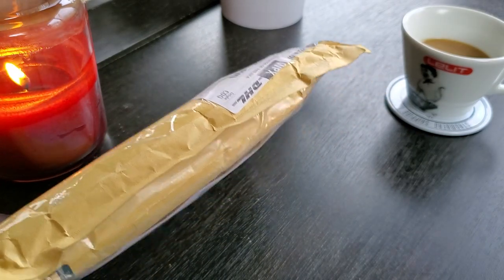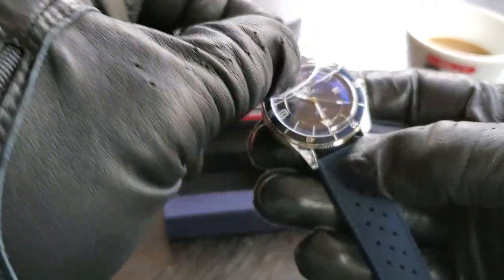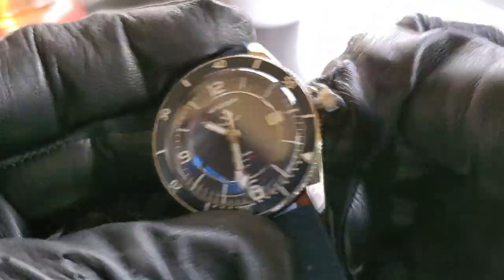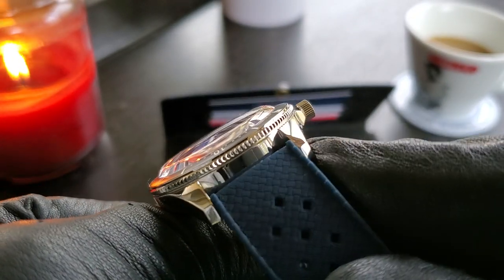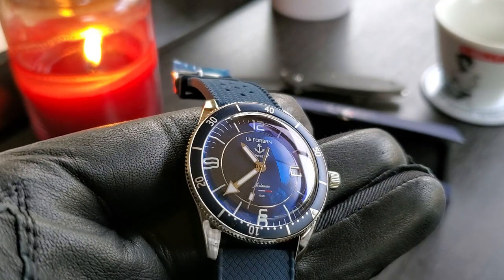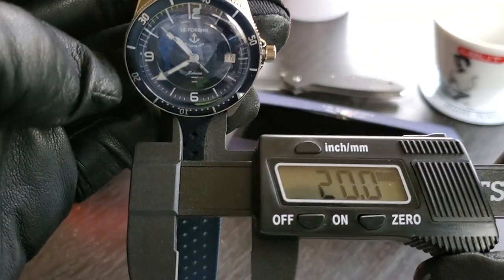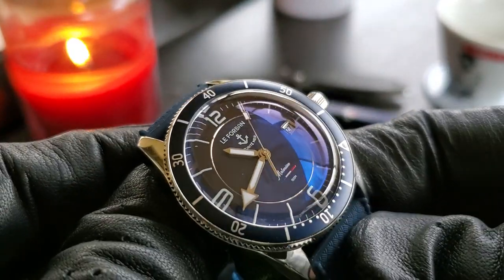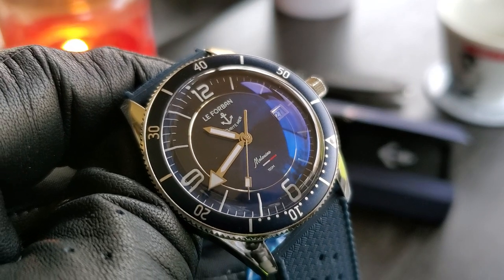Le Forban is BACK! Unboxing the Gorgeous, New Malouine Automatic Diver Watch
Micro-brand Le Forban Securite Mer, is at it again with their gorgeous new automatic diver, the Malouine. Let me know what you all think, in the comments below. I can't thank Le Forban enough, for crafting such a fine timepiece that will only get better with age- NOPE, I'm not getting paid to say it.

• Case diameter : 38.4 mm (39 mm with the bezel)
• Length : 45 mm lug to lug
• Case thickness : 12.75 mm
• Case in 316L steel
• Unidirectional aluminium bezel (120 clicks)
• Domed sapphire crystal
• Screw-down crown
• 100% silicone Tropic strap (lug width : 20 mm)
• Miyota 8215 mechanical movement

Thanks a million for watching my video, and to my subscribers. Your support does not go unnoticed.
-Nick